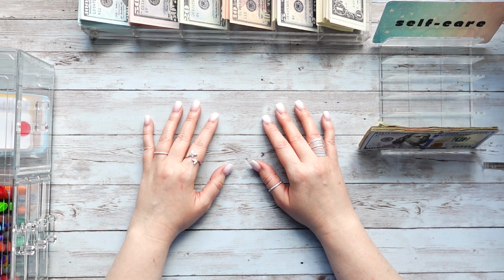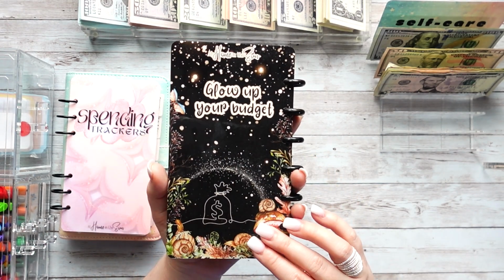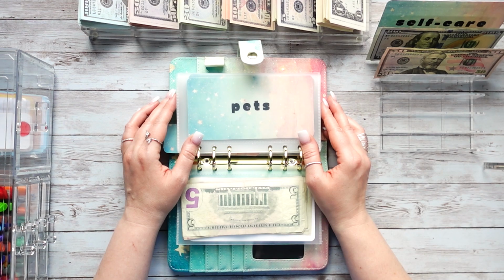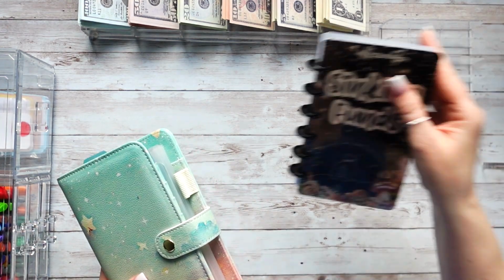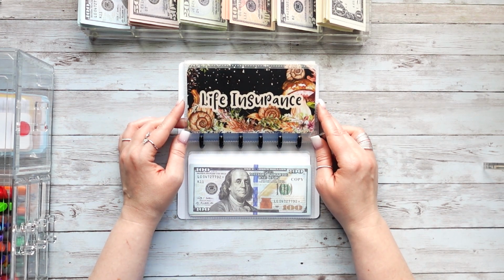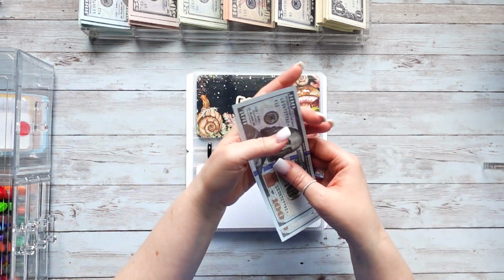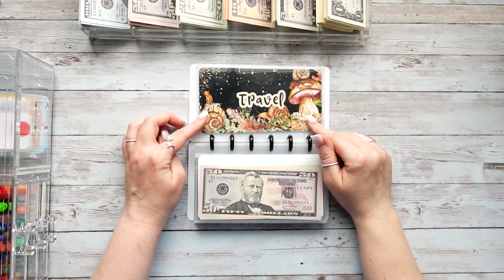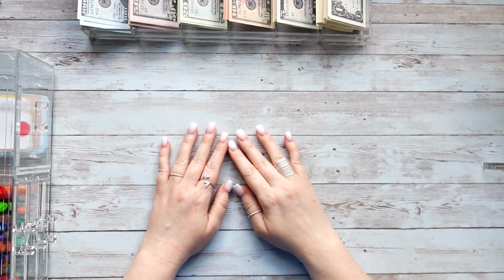Broke? Give Cash Stuffing a Try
∙Prop Money
∙Wet Erase Markers
∙Acrylic Binder Shelf
∙Acrylic Storage Drawers
∙Pink Calculator
∙Camera Mount

Hi, I'm Becca! I'm a wife and mother of 3 living in beautiful south Florida. Our family utilizes the cash envelope budgeting method to pay off debt more quickly and be more intentional with our spending and saving. This is how I like to organize our family's budget.

*Note: I do not stuff our bills on camera. They are drafted from our bank account. The money I stuff is allotted for after bill expenses, sinking funds, and savings challenges.